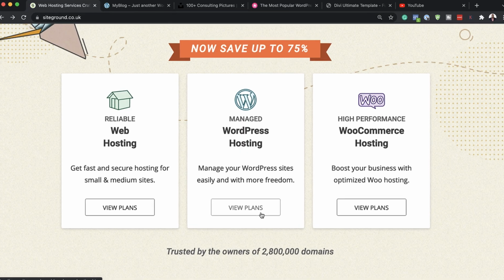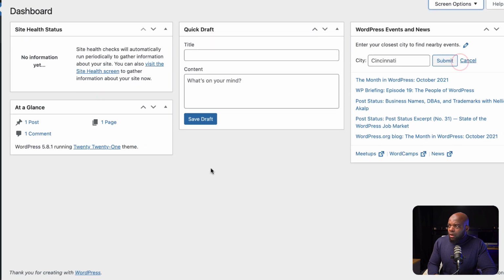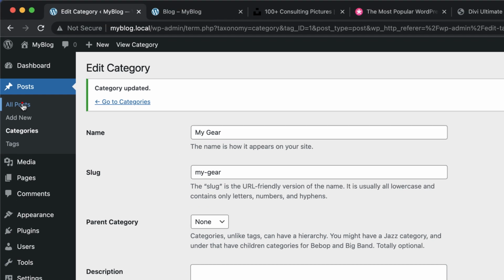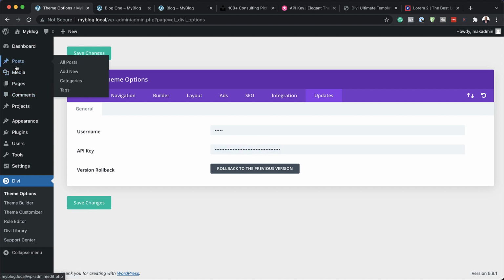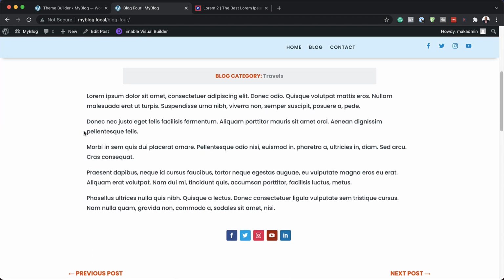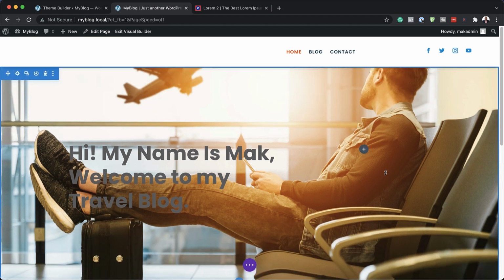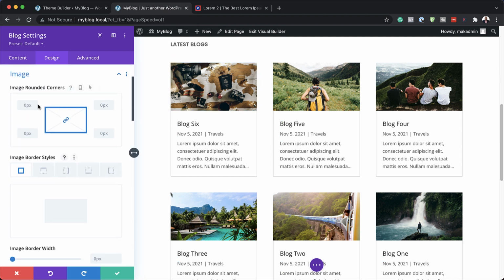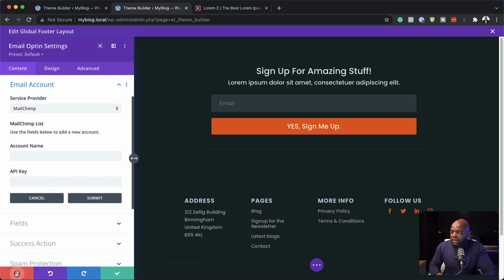How To Make A Blog In Less Than 25 Mins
use ensures that your website is super fast because I use Siteground Hosting which is optimized for the Divi Theme. I also use a style guide that has all our presets for fast page loads. I used Divi Theme Builder (Includes BONUS Course)